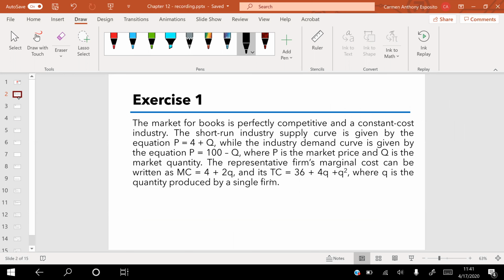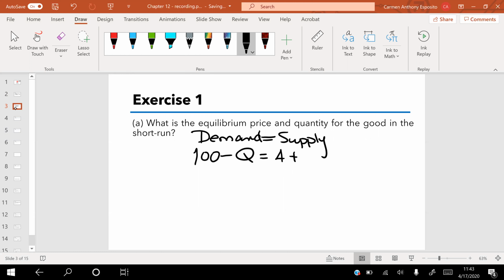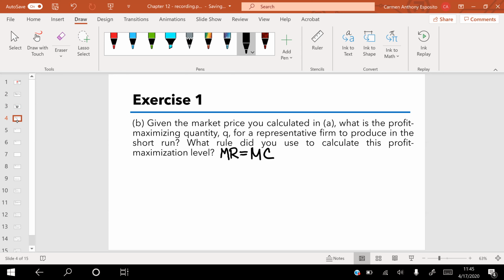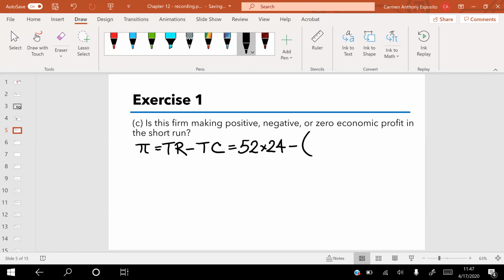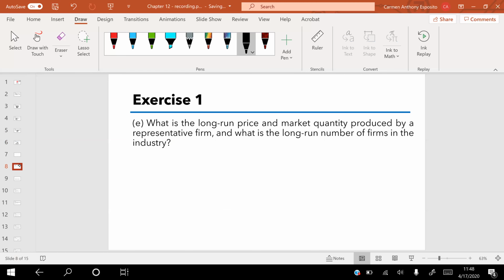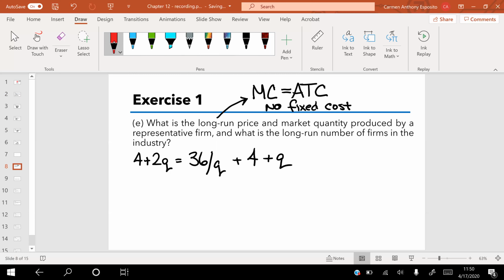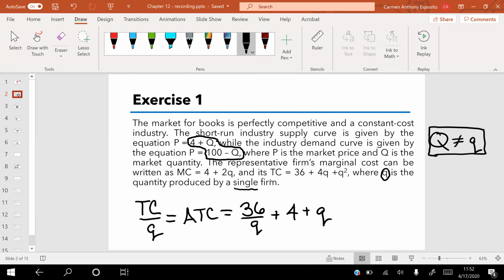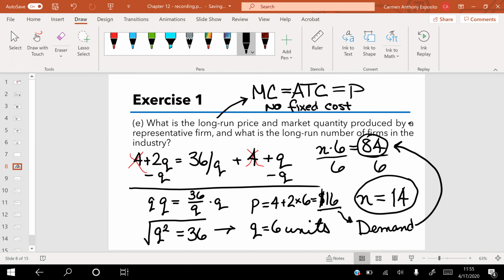ECON 120 Chapter 12 Part 1